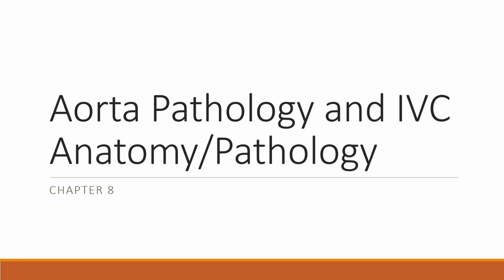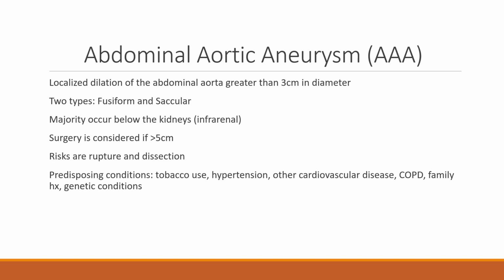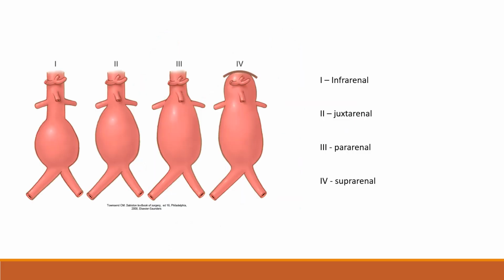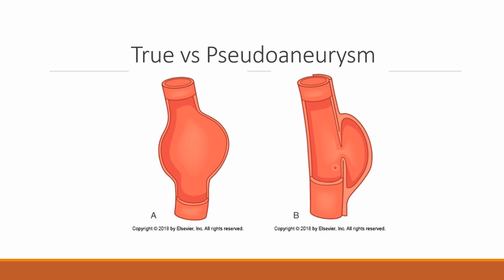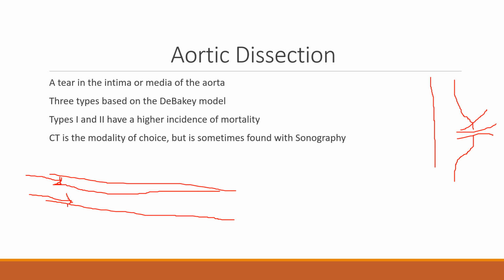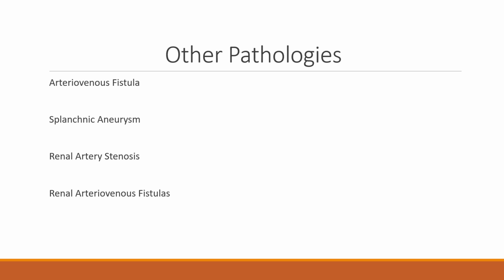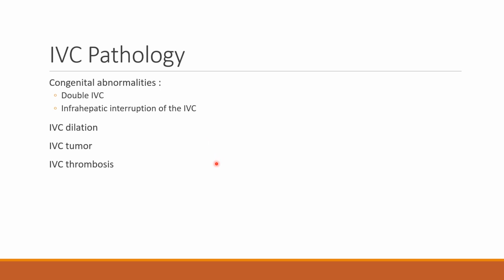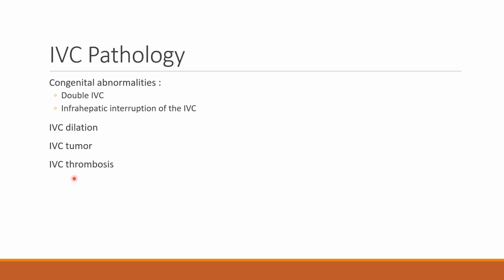HA Chap 8 AO Pathology and IVC Anatomy and Pathology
This is the 2nd Lecture on Aorta/IVC